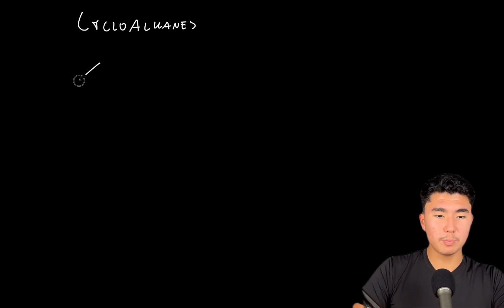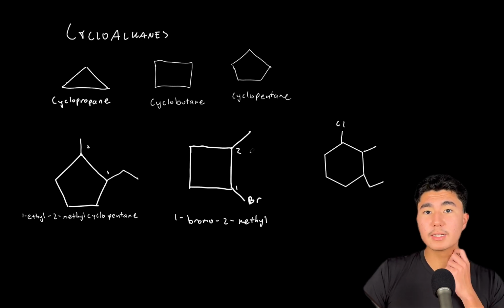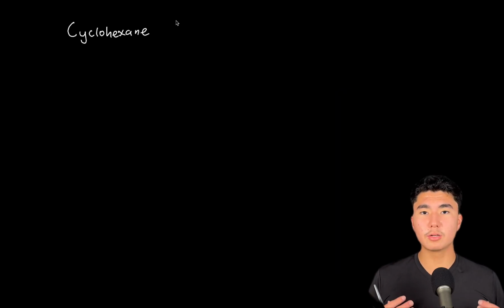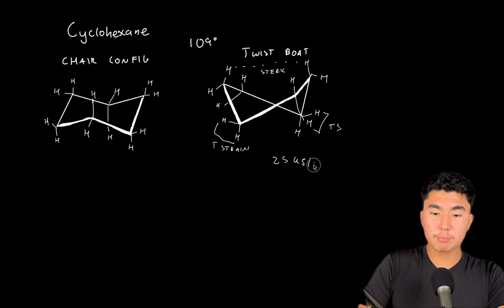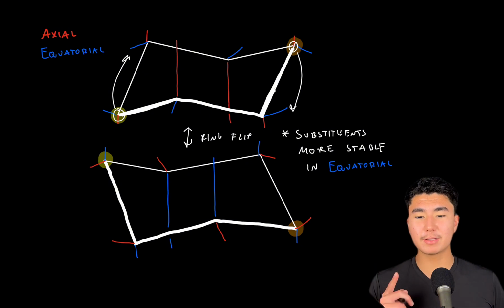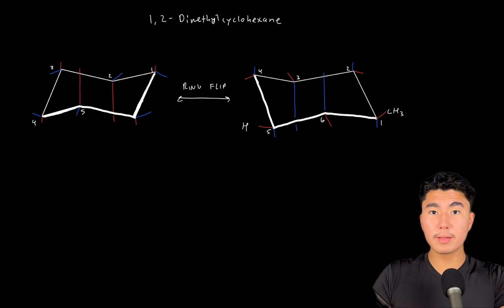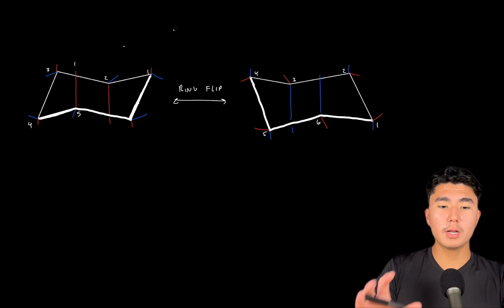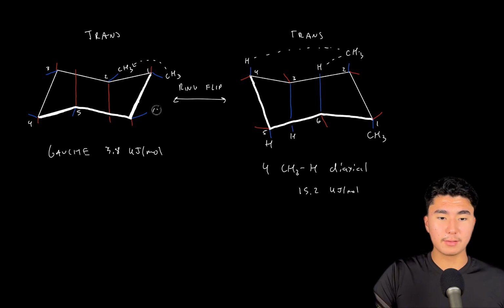Cycloalkanes and Chair Conformation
In this video, we'll go over cycloalkanes and how to find strain in chair conformations